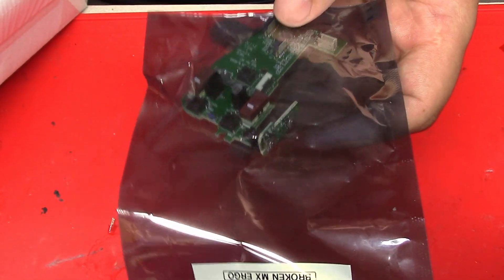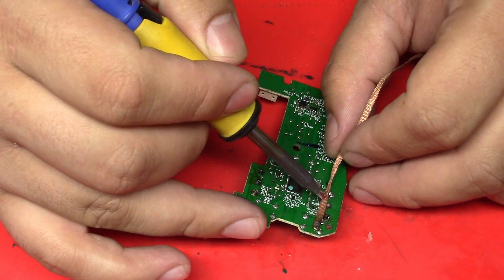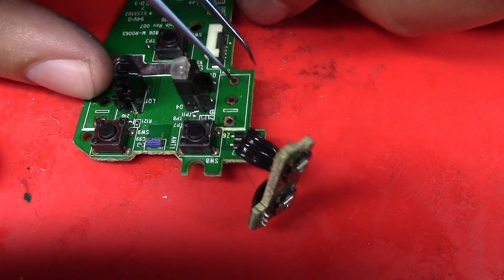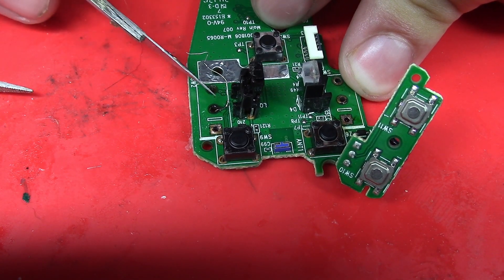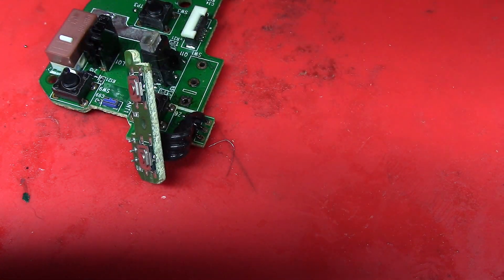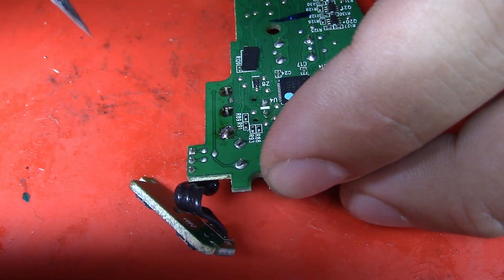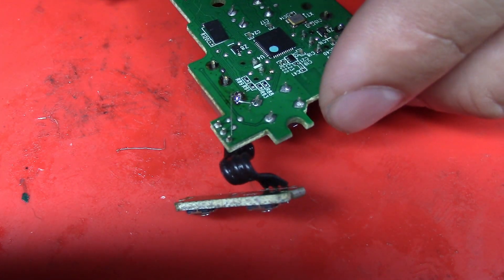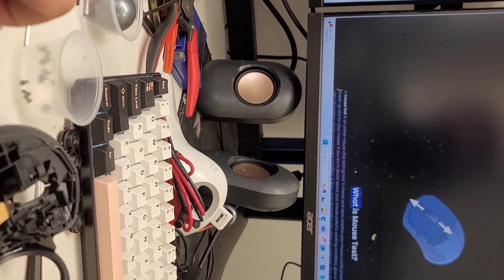Solderking- raw repair episode 1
Let's walk through repairing a few broken traces on this mouse PCB.

I am kinda over post edit work